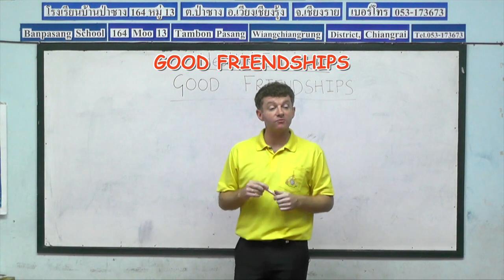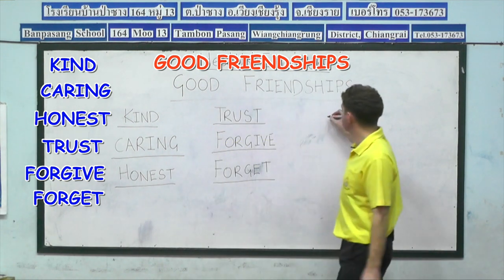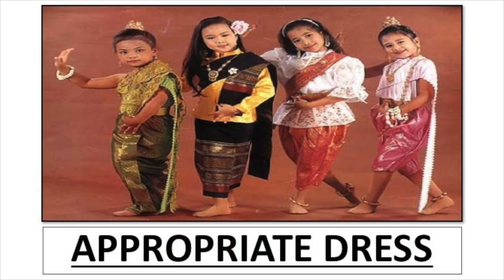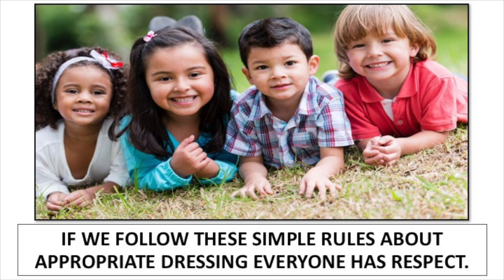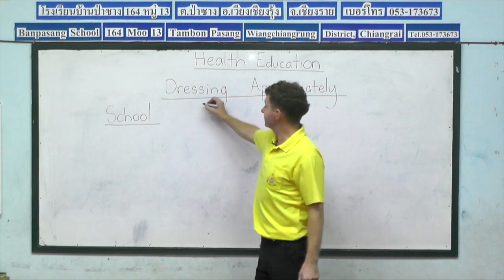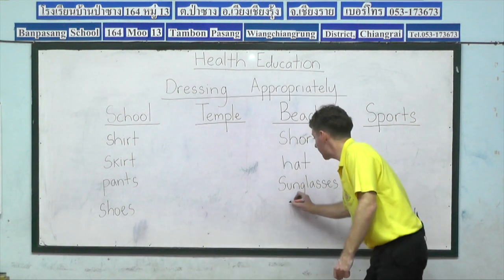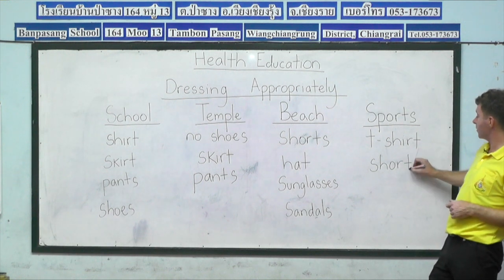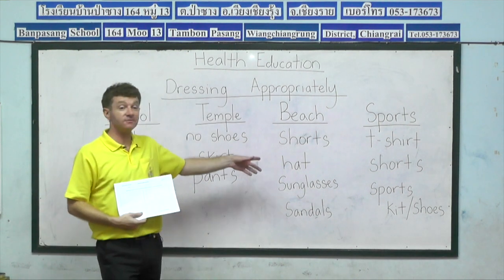Year 4 Health Lesson 8